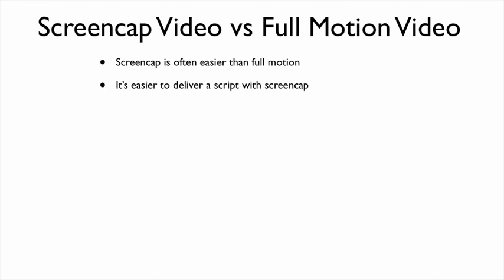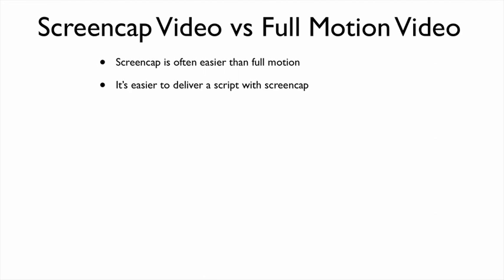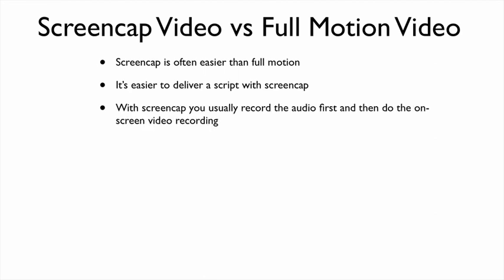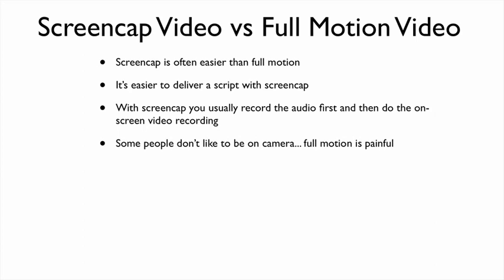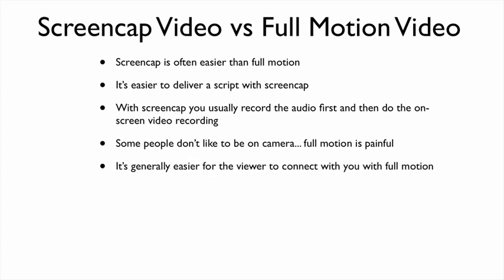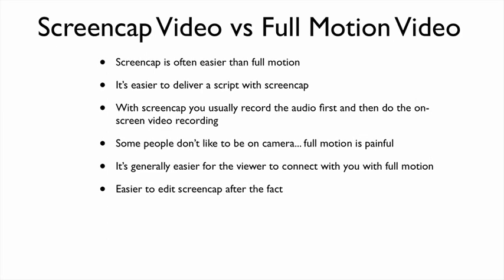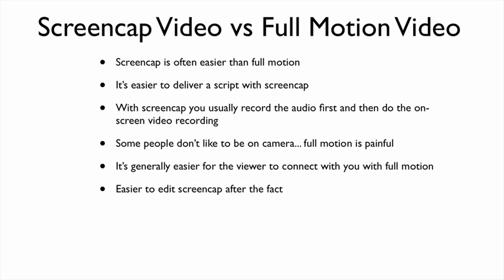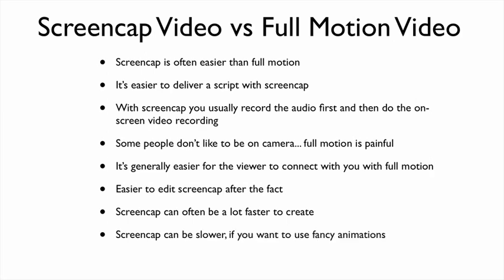6.14. M4 14 CreatingPrelaunchContent2